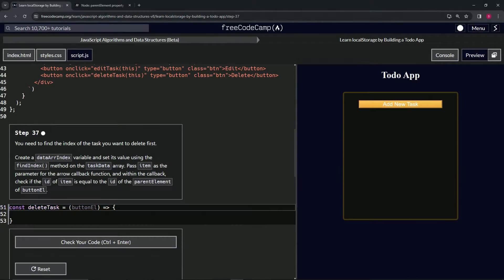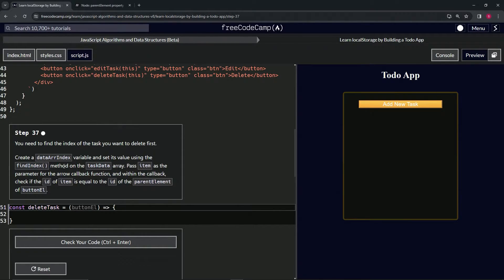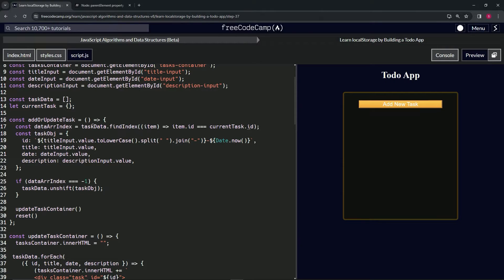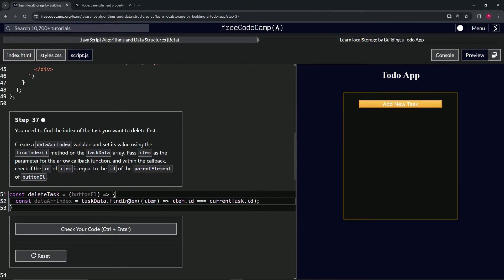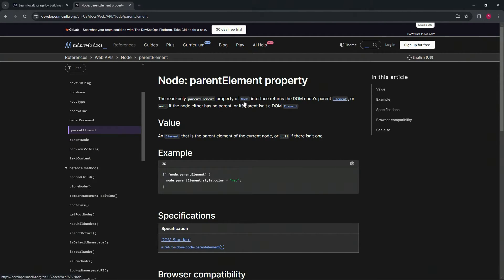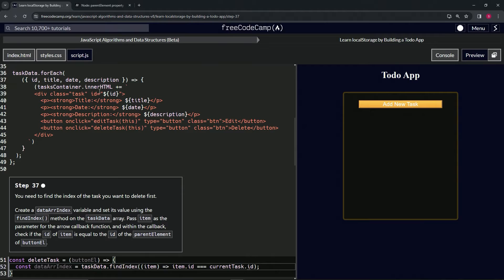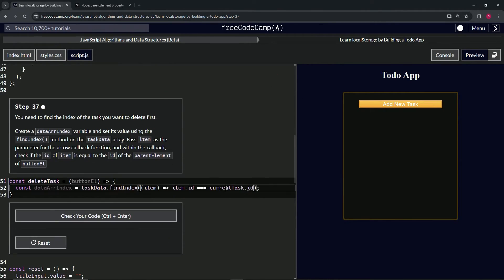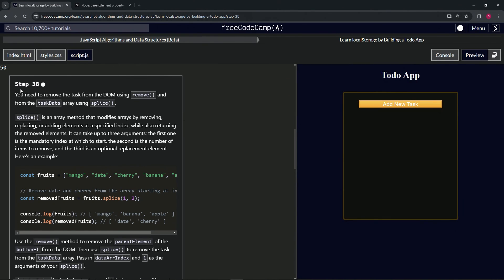Learn localStorage by Building a Todo App: Step 37 | freeCodeCamp | JavaScript | (Beta)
🌟 "Optimizing Task Deletion: Precise Index Identification in Your Todo App" 🌟

🔍 Progressing to Step 37 in the development of our Todo app, we delve into a critical aspect of task management—identifying the exact task a user intends to delete. This step is pivotal for ensuring that task deletion is handled accurately and efficiently, maintaining the integrity of the user's task list. By utilizing the `findIndex()` method on the `taskData` array, we aim to pinpoint the index of the task associated with the deletion request, setting the foundation for a precise removal process.

The creation of a `dataArrIndex` variable is instrumental in this process. Its value is determined by executing `findIndex()` on `taskData`, where each `item` within the array is evaluated to find a match based on its `id`. The comparison within the arrow function's callback hinges on matching the `id` of the `item` to the `id` of the `buttonEl.parentElement`. This ensures that the action is targeted at the correct task, considering the button that initiated the deletion resides within the task element it aims to delete.

📌 Enhancing Precision in Task Management:

The introduction of this index-finding strategy enhances the precision and reliability of the task deletion process. By accurately identifying the task in question, the app minimizes the risk of erroneous deletions, reinforcing the app's utility and user trust.

📊 Leveraging findIndex for Accurate Deletion:

This tutorial highlights the effectiveness of the `findIndex()` method in facilitating accurate and targeted task deletions. This approach exemplifies how JavaScript array methods can be utilized to manage application data dynamically, ensuring actions are precisely executed based on user interactions.

✏️ JavaScript: Powering Targeted Content Management:

Employing the `findIndex()` method to locate the specific index for deletion showcases JavaScript's capabilities in powering targeted content management within web applications. This implementation underscores the flexibility and precision of JavaScript in handling complex data operations, enhancing the overall functionality of the Todo app.

📘 Advancing Your Data Handling Techniques:

Implementing this index identification technique marks a significant advancement in your data handling techniques. This step provides a hands-on experience in applying JavaScript methods to improve the efficiency and accuracy of application features, deepening your expertise in dynamic web development.

🌍 Sharing Techniques for Accurate Feature Implementation:

As you refine the task deletion feature in your Todo app, sharing your approach to accurately identifying task indices can provide valuable insights to the developer community. Your experience with precise feature implementation can inspire improvements and innovation in web application development practices.

📈 Showcasing Your Commitment to User-Centric Development:

Successfully integrating precise index identification for task deletion not only progresses your project but also highlights your commitment to user-centric development. This improvement demonstrates your dedication to creating intuitive, reliable, and efficient digital solutions that prioritize user needs and application integrity.

Celebrate this key enhancement in your Todo app, looking forward to further developing and refining your application with advanced features and functionalities that cater to the dynamic needs of users, ensuring a seamless and productive task management experience.